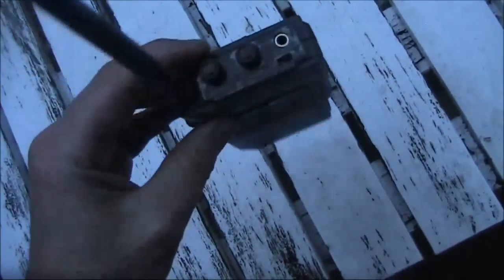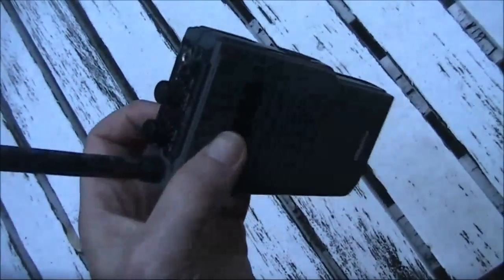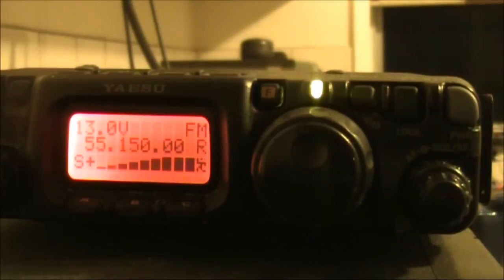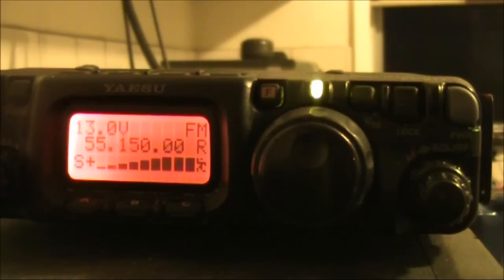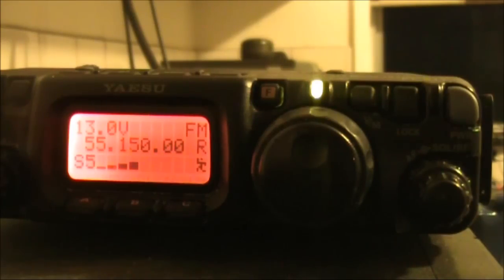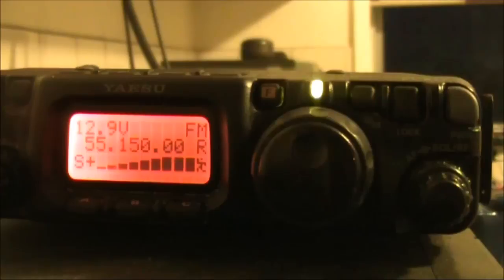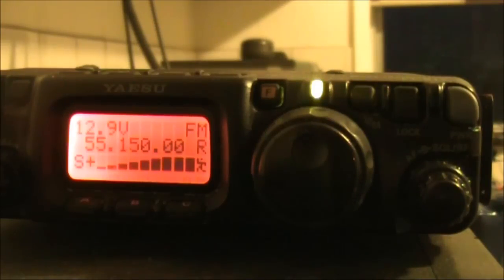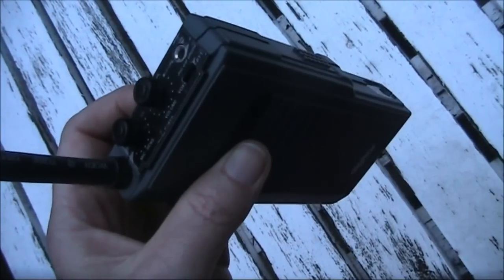Range testing a 55 MHz FM walkie talkie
Testing a 1990s 55 MHz FM walkie talkie.  This is similar to 49 MHz walkie talkies that were also sold.  They gave clearer reception than cheaper 27 MHz AM walkie talkies.